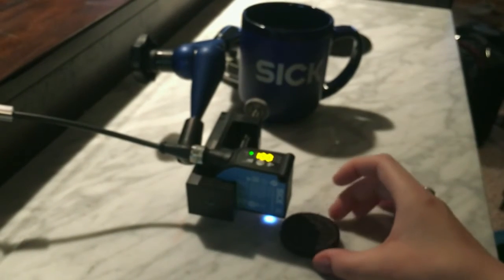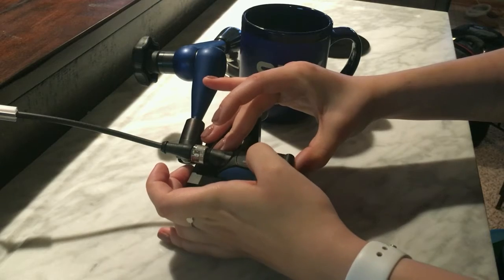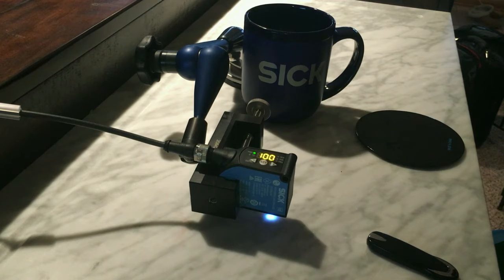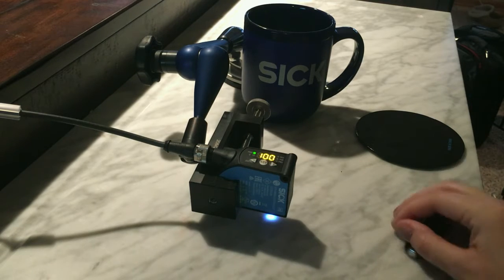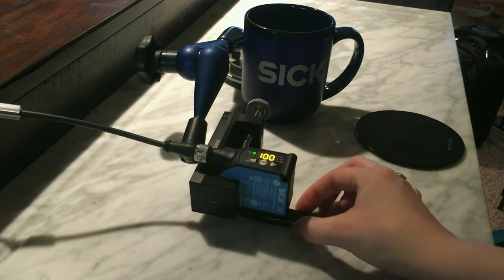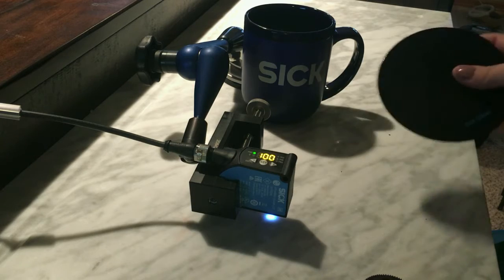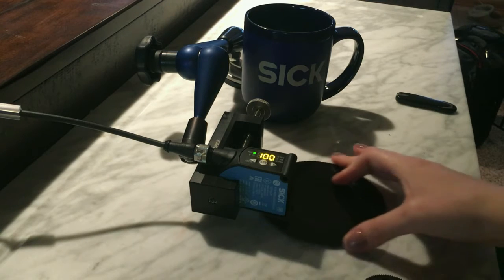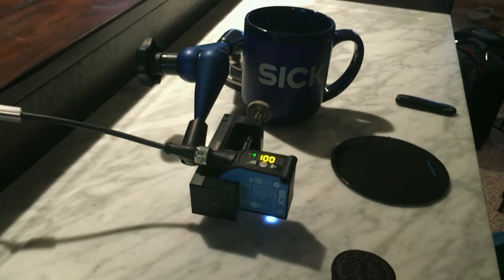Sensors in Seconds - Color Differentiation with the KTS